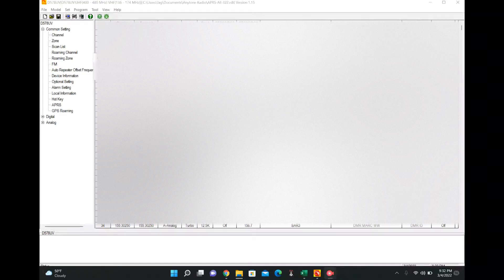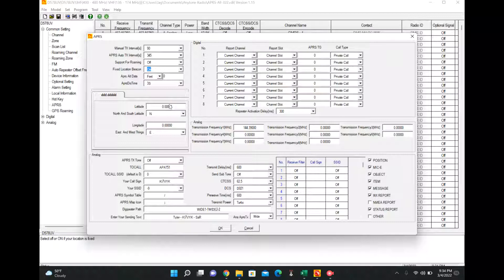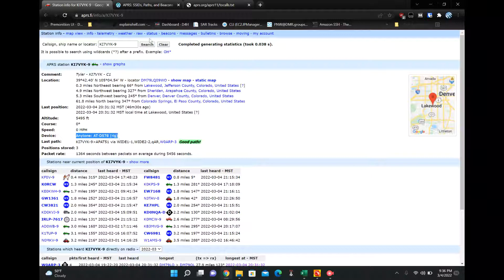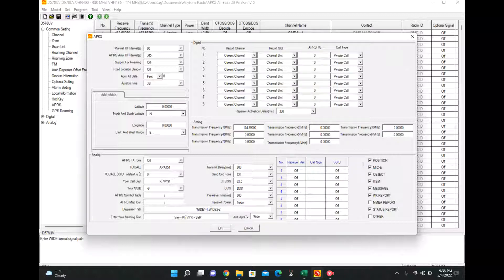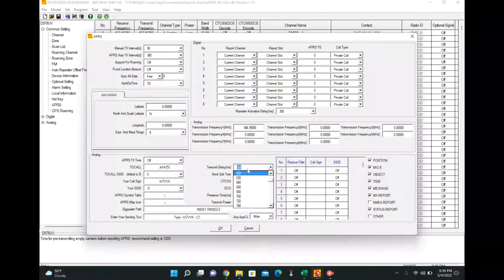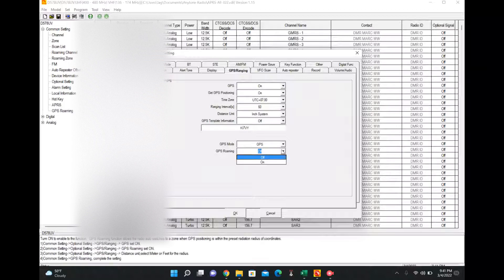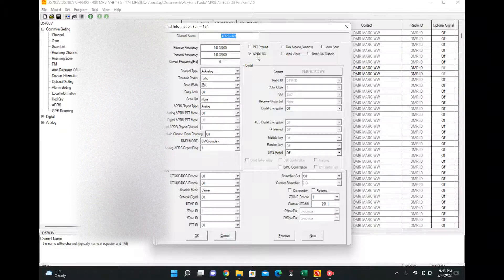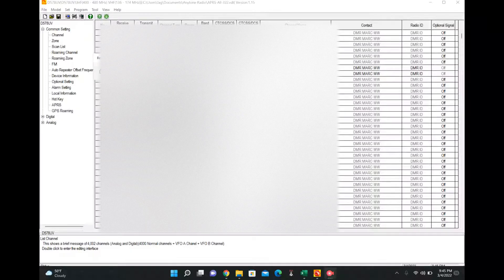How to Set-up Analog APRS on a Anytone 578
Also works for a 878 but you need to change your to-call.
Many videos are missing steps, this is all inclusive start to finish and tested working.
One item I figured out in testing is that APRS packets are not automatically sent if there if the radio is sending or receiving radio traffic. This certainty can be annoying on high traffic channels.